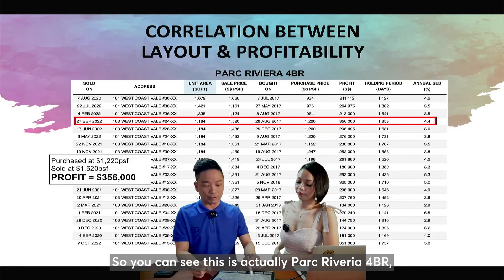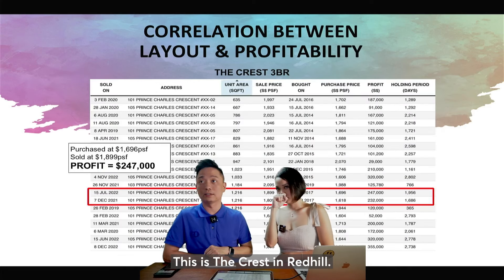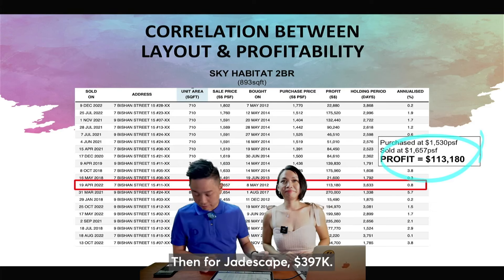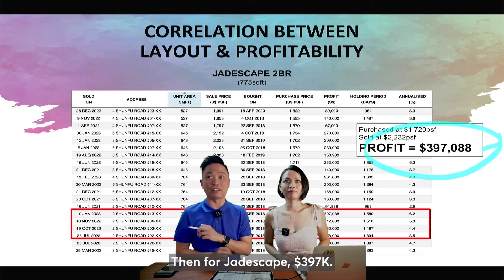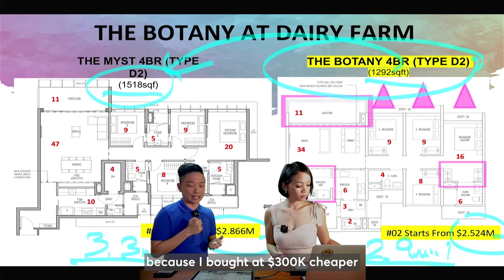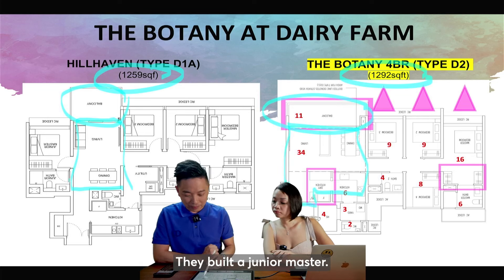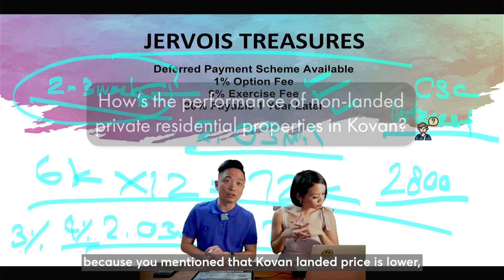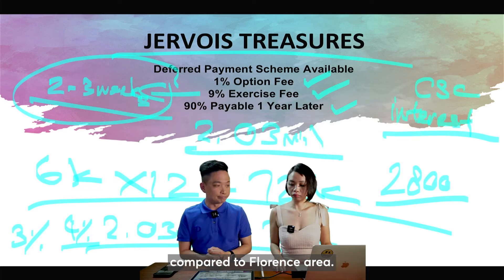Live: Will Layout Affect your Property Price?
Ever wondered how 2 developments that are located close to each other but has 1 greatly outperforming the other in terms of profits? This video will give you greater clarity and also tips on how to spot a good layout for future purchase.

Chapters:
01:17 What kind of Property Layout will affect your Property Price in a bad way
01:42 Curved Rounded Layout
02:51 Angled/Irregular Layout
04:39 Pillars within Interior
06:53 Excessive Unusable Space
09:10 Bay Window/Planter Box
10:00 PPVC/Unhackable Walls
11:36 Other Considerations by Buyers
12:22 How Layout affects your Property Price
12:58 Correlation between Layout and Profitability
29:24 Live analysis of current developments using Layout
29:30 The Botany at Dairy Farm
37:50 How to Spot layouts which you can Modify to increase your Profit Margin
38:20 J'Den
41:14 Jervois Treasures
47:30 Q&A

We offer a wide range of analysis on property be it resale or new launch. As property is usually your biggest purchase, it is very important to choose the right one. So this channel offer you a wide range of analysis including unit selection, right time to enter and exit and explanation to all of the above. Once you are able to understand the logic behind the movement. You can gauge your purchase better.

I have seen some homeowners lose their hard-earned money in property due to the lack of knowledge.

That's why I am running this YouTube Channel to share my knowledge and experience so that more people can benefit!

You can leave a message for any topic that you wish to know more about.